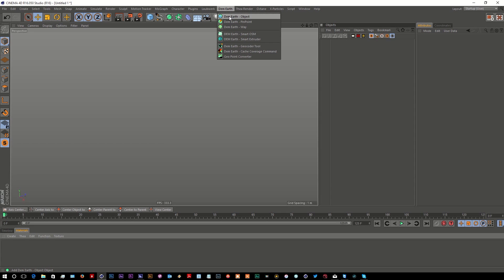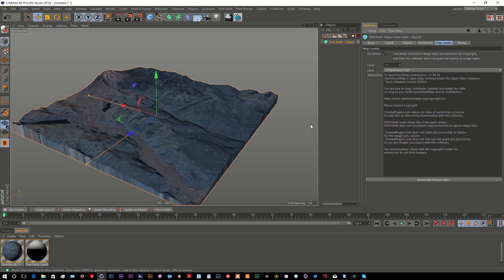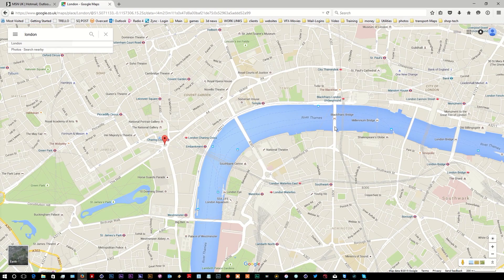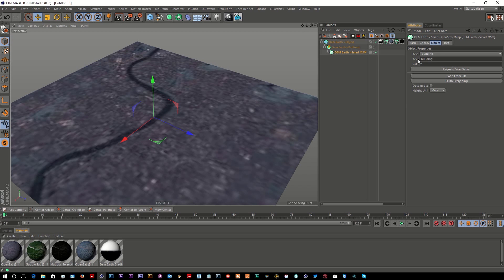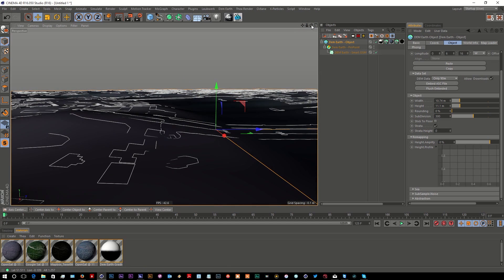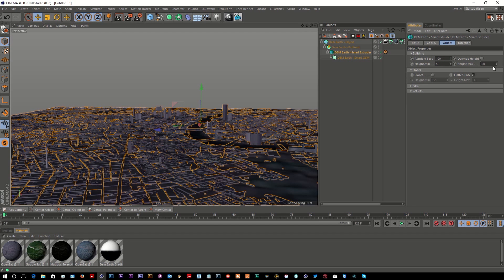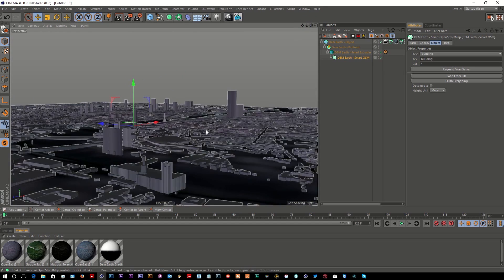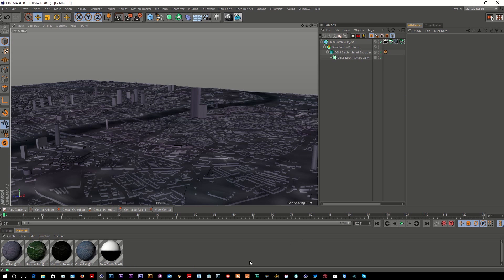RGBHQ TUTORIAL - How to create London in DEM Earth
A look at the amazing DEM Earth Cinema 4D plugin created by cinemaplugins.